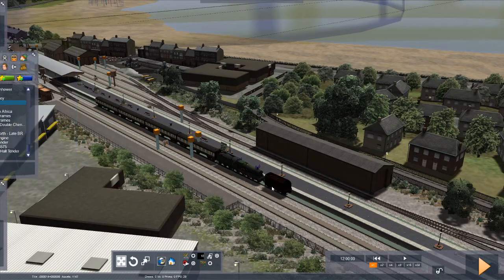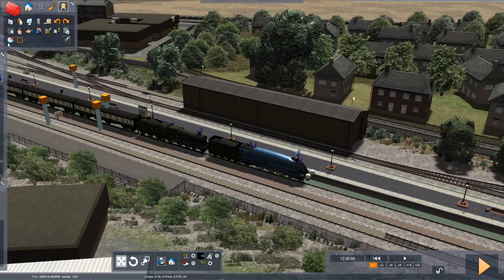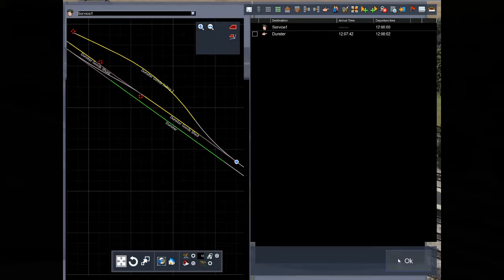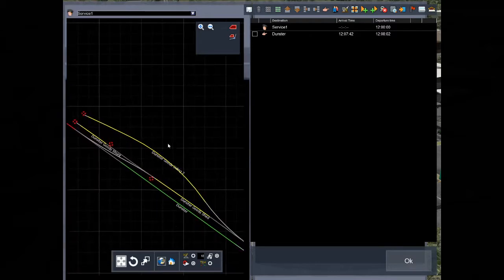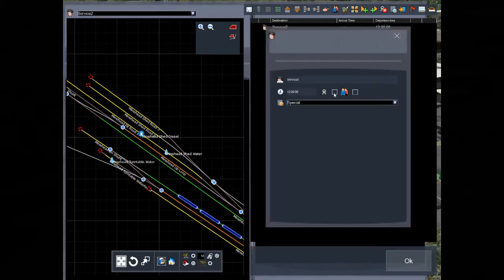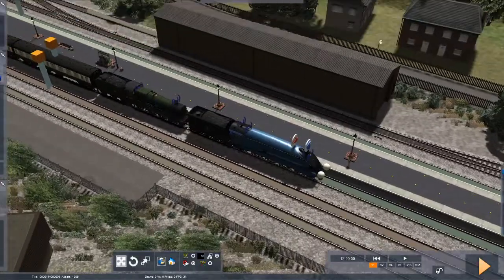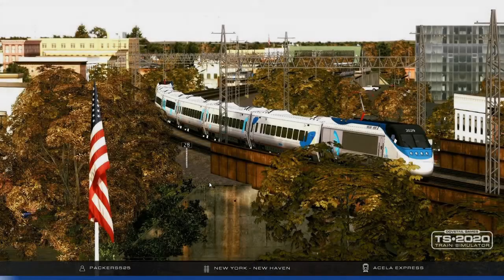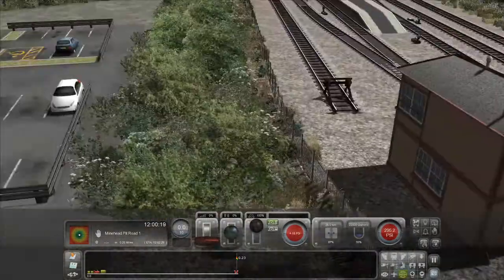Train Simulator Simple Scenarios #4 Double Headed Trains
A really quick tutorial on double headed trains...

Maybe you've got an obscure combination that you'd love to see that there's no scenario for... this will tell you how to do it :)